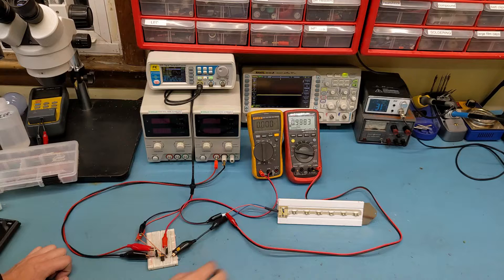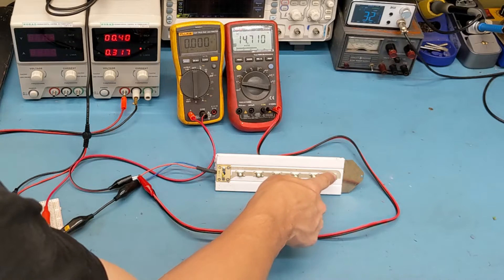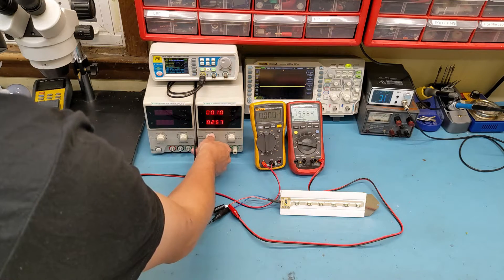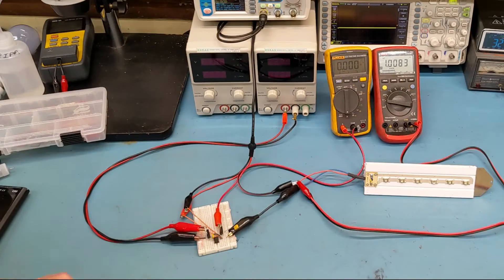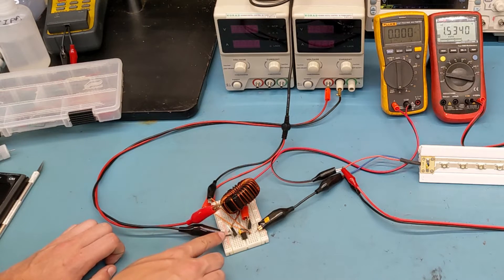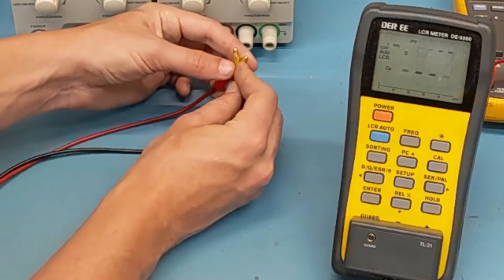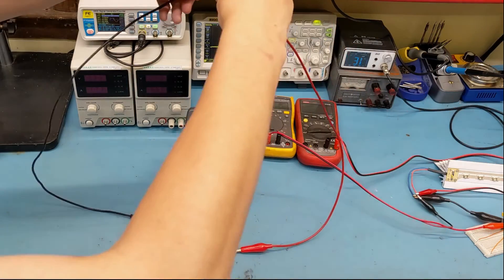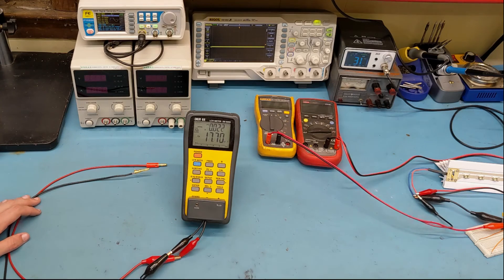Boost converter WITHOUT an inductor? YES!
This is another submission into the Best Potential contest on StyroPyro discord.

Today we are featuring a boost converter that is able to operate DESPITE not having any discrete inductor and even seemingly without power to the gate driver IC! How is it so?